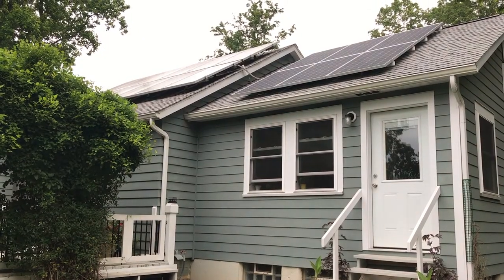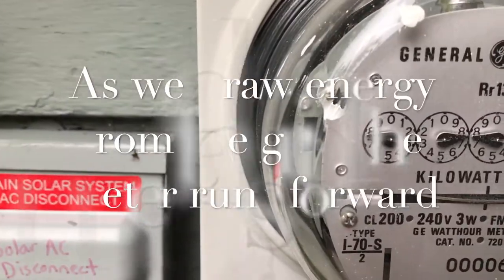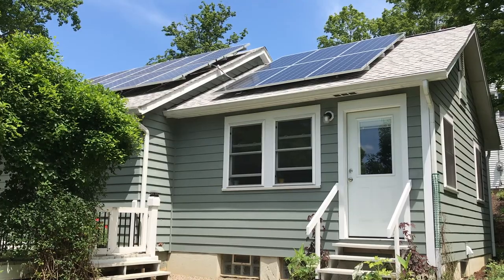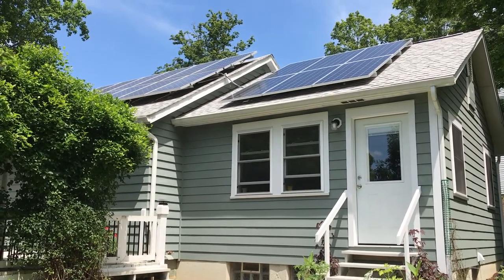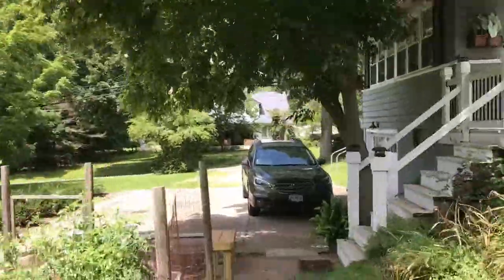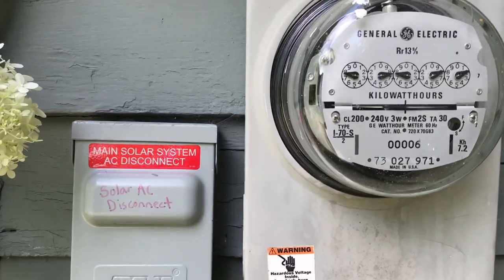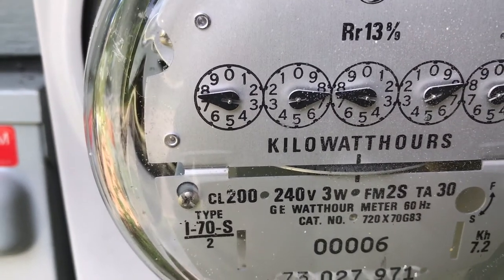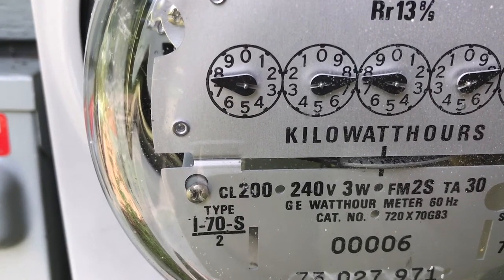Net Metering Explained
Net metering isn't as complicated as you might think! We've broken it down for you in this short explanation.